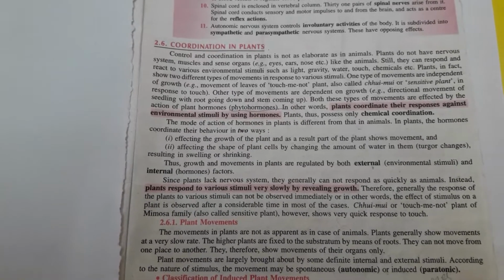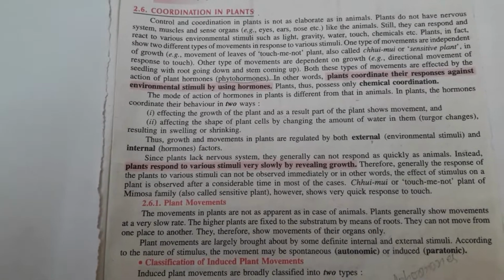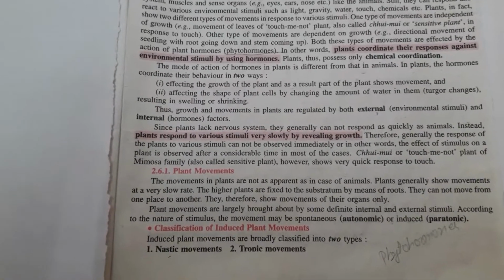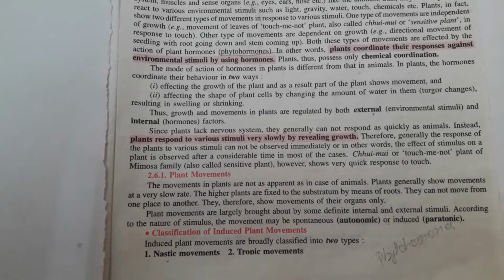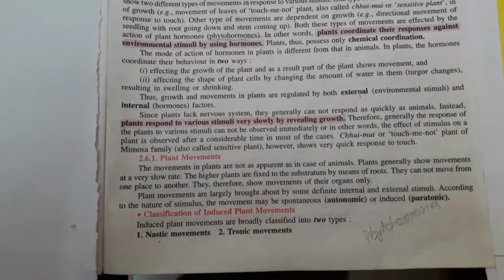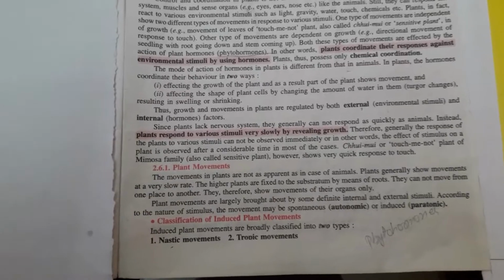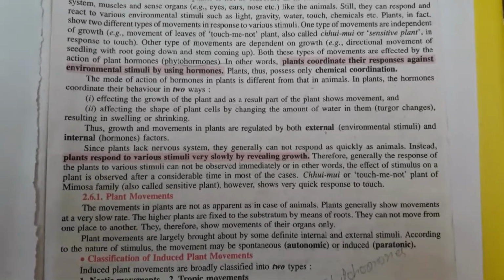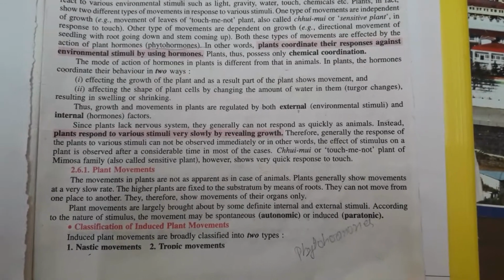Control and coordination in Plants Part 1 Class 10